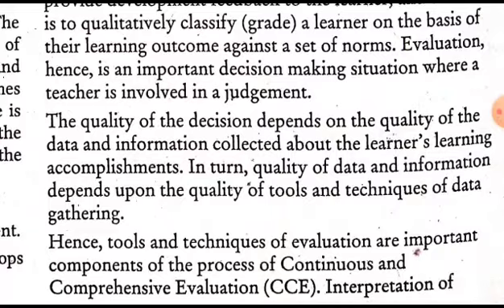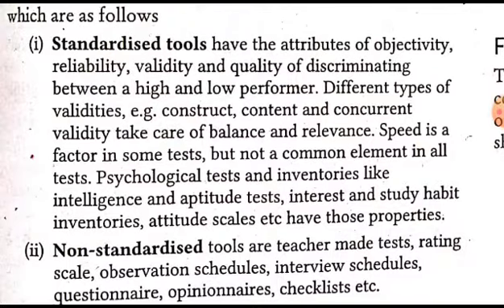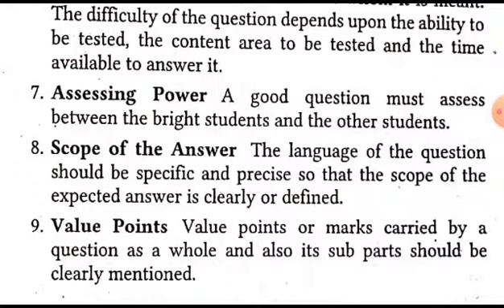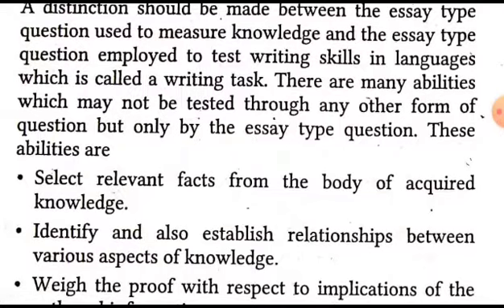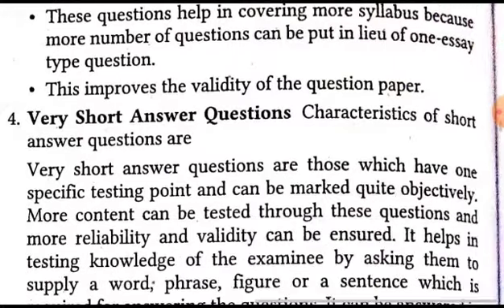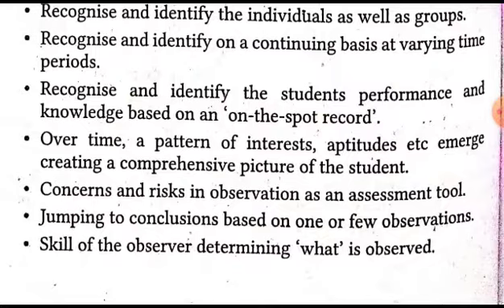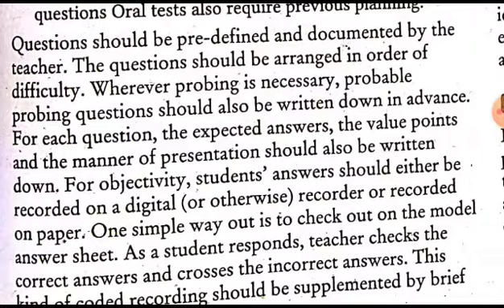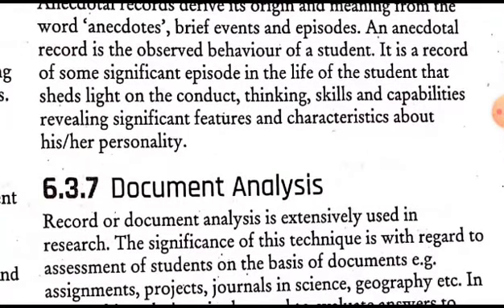CTET EVS PEDAGOGY PART 9